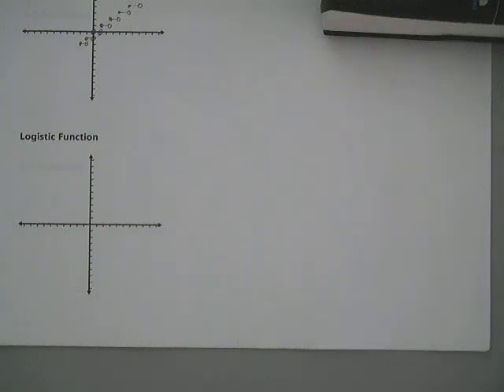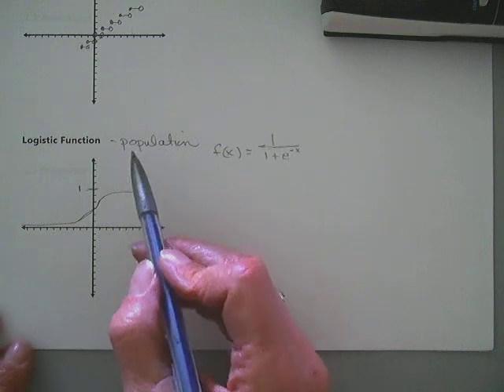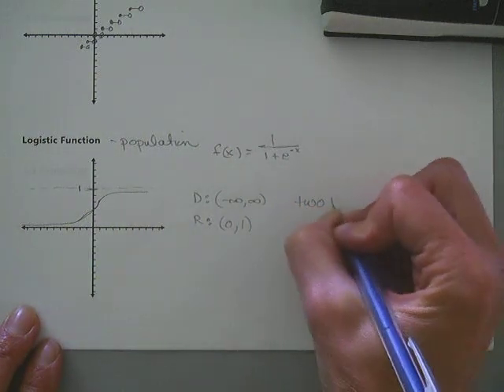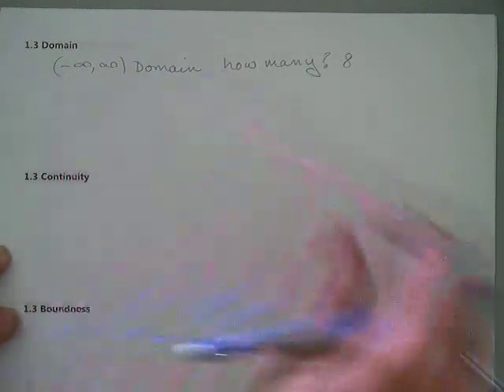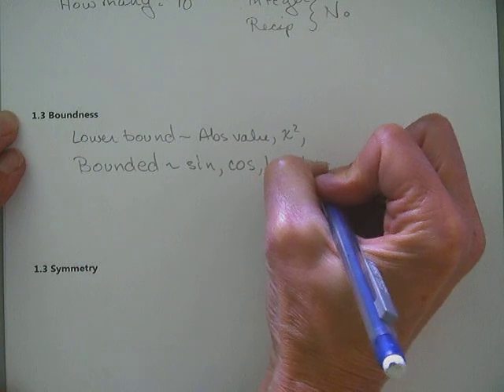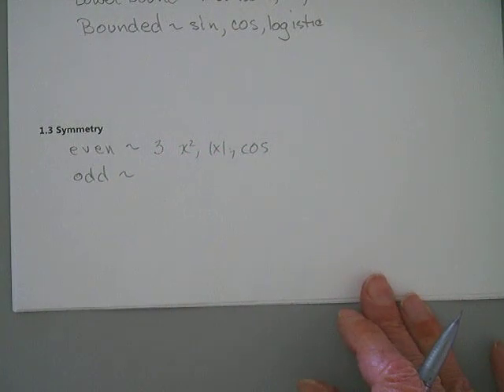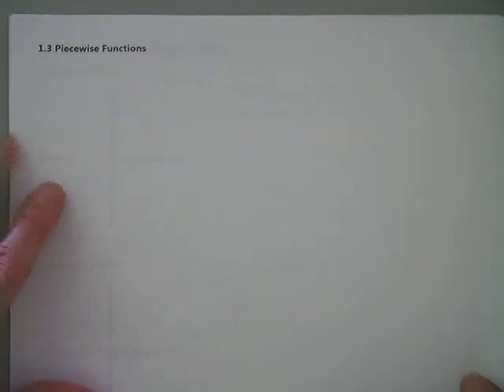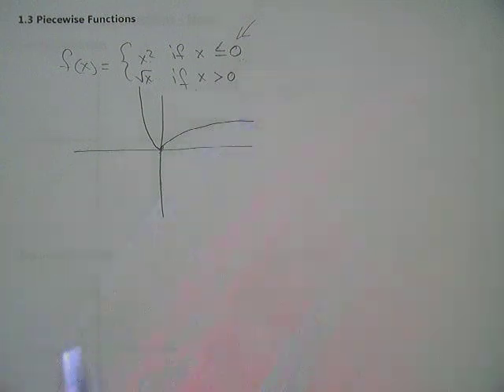1 3 3 12 Basic Functions; logistic and all 12's characteristics